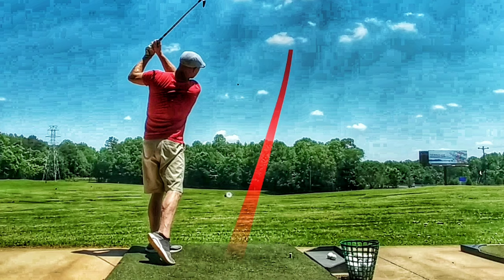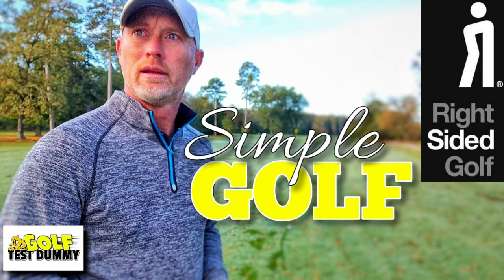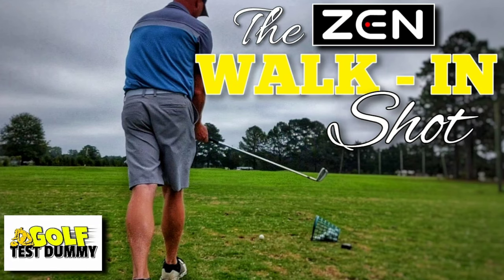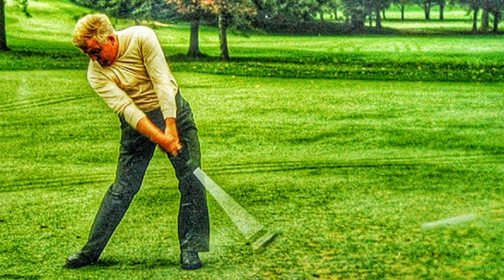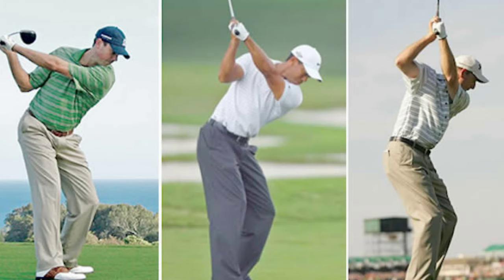Gary Edwin RSS Golf Swing - The Wrap Up and Some Thoughts on Golf in General - Golf Test Dummy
This is a wrap up of my review of the Gary Edwin golf swing method after testing it for about a month and a half. I also include some thoughts on golf swings and methods in general, as well as reiterating why I do what I do.

I appreciate all of the support, comments, and thumbs up as well!